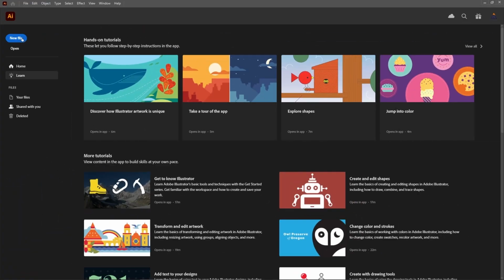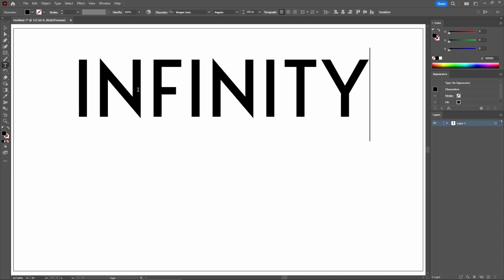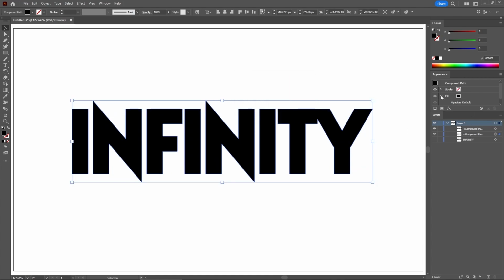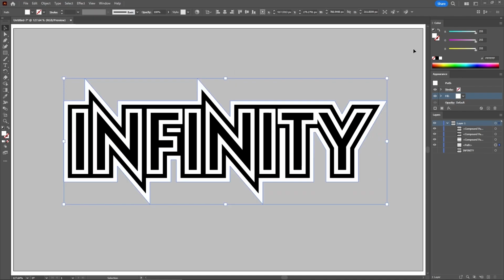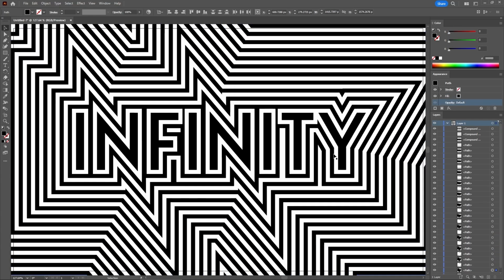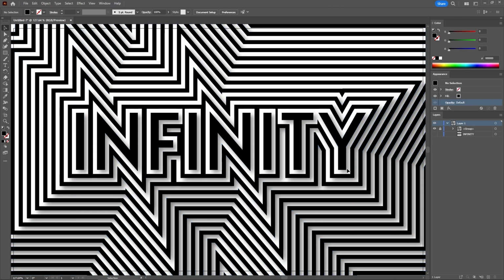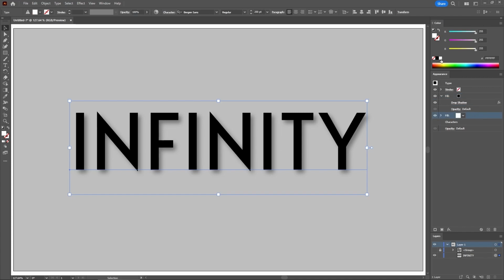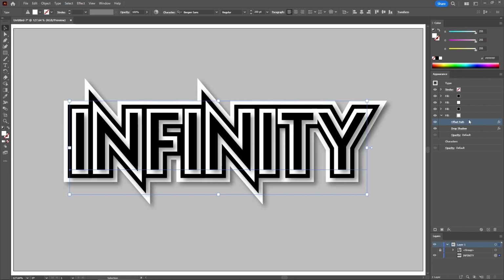How to Create a Quick Repetitive Text Effect Illusion in Adobe Illustrator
In this tutorial, you will learn how to use the Offset Path option in Illustrator and the difference between using it through the Appearance panel method and the menu bar method.

What You'll Learn:

00:00 Introduction
01:01 How to Create an Illustrator Document
01:36 How to Add Text in Illustrator
02:14 How to Use the First Offset Path Command
05:40 How to Use the Second Offset Path Command
07:36 Outro

Read more on How to Create a Repetitive Text Effect Illusion in Adobe Illustrator on Envato Tuts+

Envato Tuts+
Discover free how-to tutorials and online courses. Design a logo, create a website, build an app, or learn a new skill